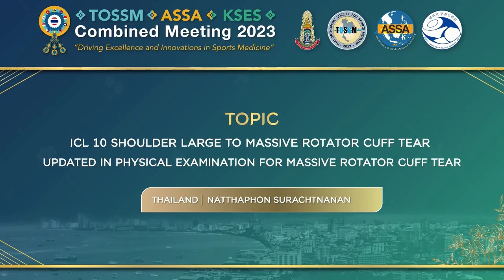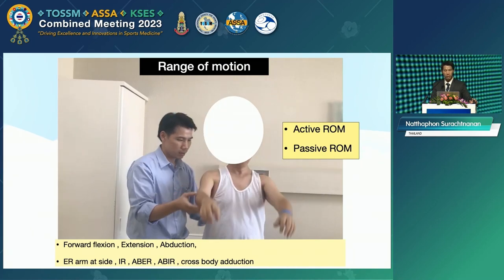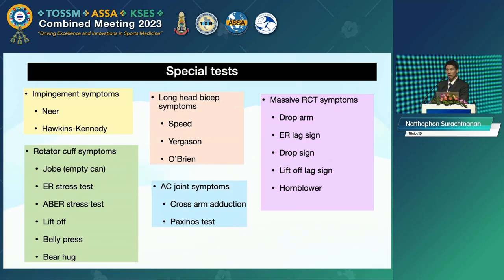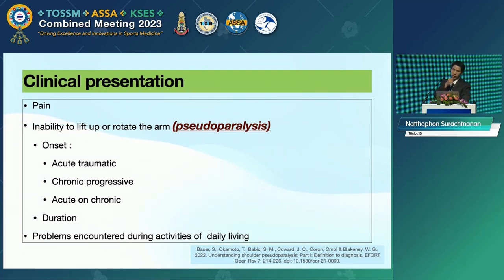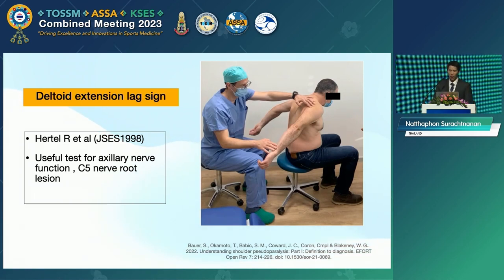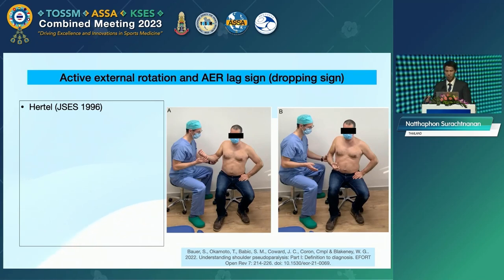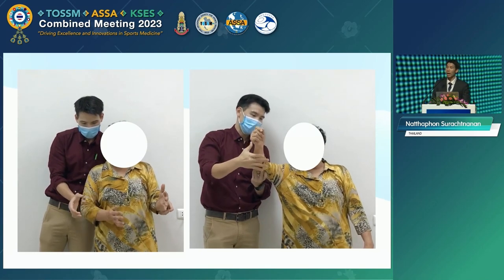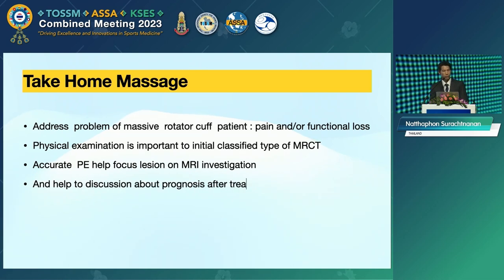Updated in physical examination for massive rotator cuff tear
Speaker: Natthapon S.
Large to massive rotator cuff tear
TOSSM&ASSA&KSES 2023
PEACH Royal Cliff Hotels, Pattaya, Thailand
Saturday 8th July 2023
08:00 - 09:00